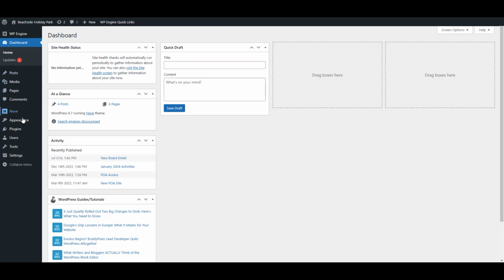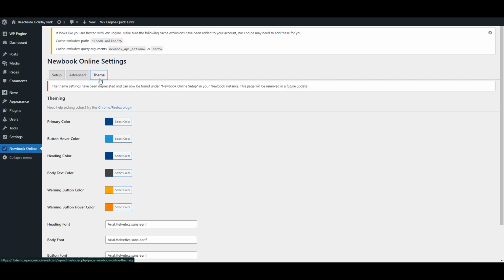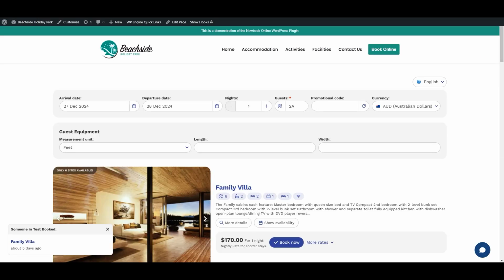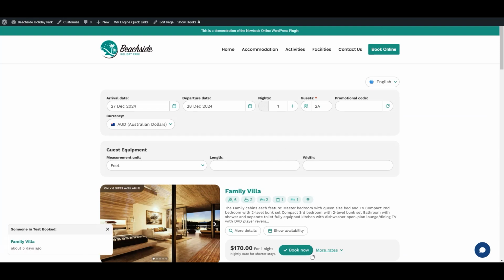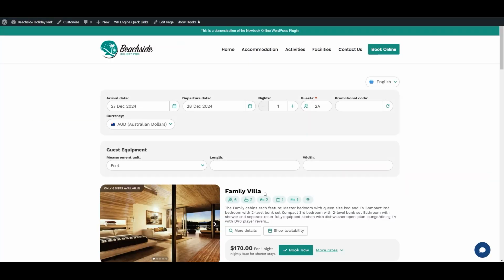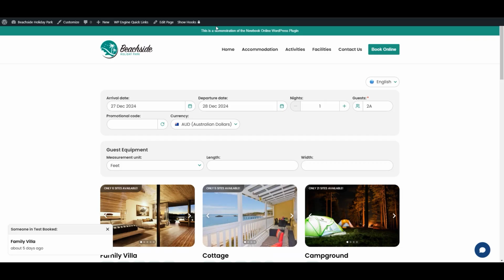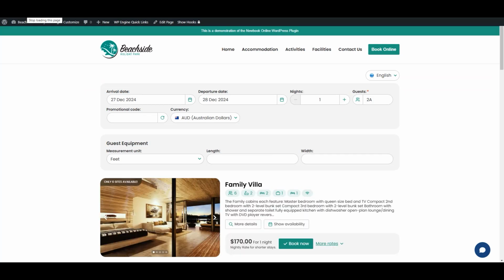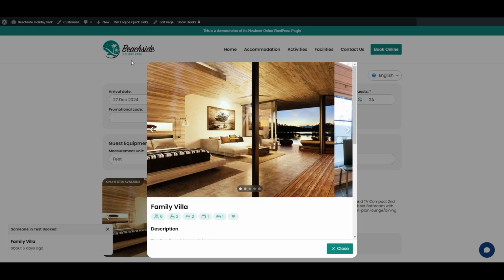Newbook WordPress Plugin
In this video, we walk you through how to install and customize the Newbook Booking Engine WordPress Plugin. Follow along to seamlessly integrate your booking engine with your WordPress website and tailor its appearance to fit your brand.

Timestamps
0:06 - Downloading the Newbook WordPress Plugin
0:18 - Installing and Activating the Plugin
0:39 - Setting Up the Plugin: API Key and Configuration
1:10 - Adding the Booking Engine to a Page
1:44 - Adjusting Width and Colors for Branding
2:31 - Updating Button Styles and Corner Radius
3:07 - Customizing Headings and Fonts
3:33 - Additional Layout and Styling Options
3:45 - Using Dark Mode and Spacing Adjustments
4:09 - Customizing Buttons (Primary and Secondary)
4:47 - Testing Popups and Sticky Header Compatibility